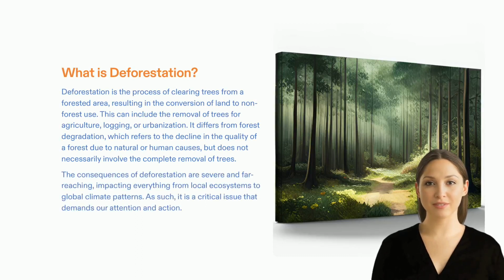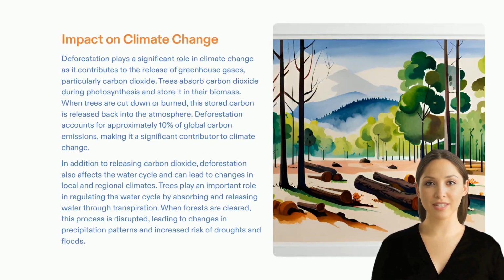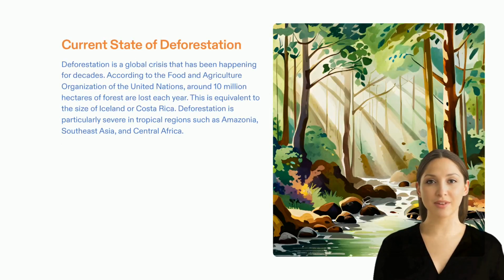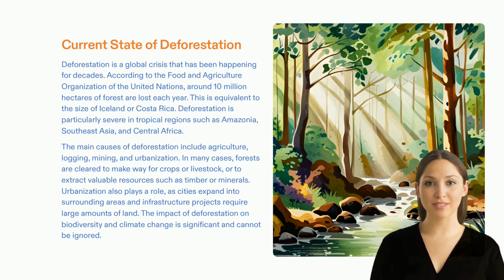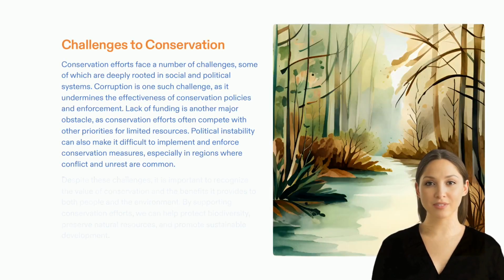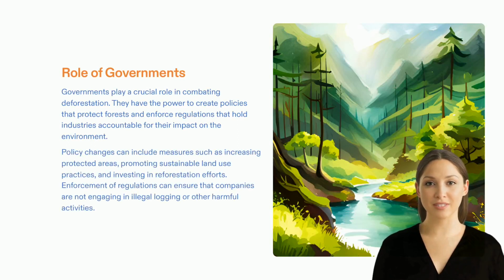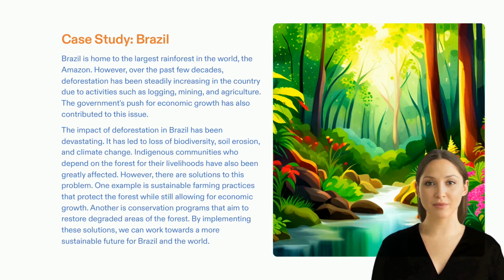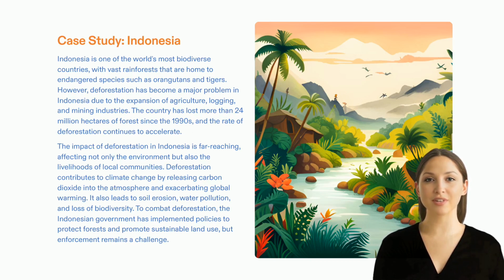The Devastating Impact of Deforestation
Ladies and gentlemen, welcome to our special presentation on the devastating impact of deforestation. Today, we invite you to embark on an educational journey that delves deep into this critical issue, exploring how it affects our environment, wildlife, and fellow humans. Our knowledgeable presenter will guide you through the causes and consequences of deforestation and discuss strategies for mitigating its harmful effects. The time to learn and take action is now, so don't miss out – join us in this critical exploration by tuning in!

The Deforestation Dilemma:
Before we delve into the heart of the matter, let's take a moment to understand deforestation and why it's a global concern. Deforestation refers to the widespread removal of forests, primarily due to human activities such as logging, agriculture expansion, and urbanization. The consequences of deforestation ripple across our planet, affecting ecosystems, biodiversity, climate, and the livelihoods of millions.

The Causes of Deforestation:
Our presentation will shed light on the various causes of deforestation. From the demand for timber and land for agriculture to the expansion of infrastructure and the pursuit of short-term economic gains, the drivers of deforestation are diverse and complex. By understanding these root causes, we can better address the issue.

Consequences for the Environment:
Deforestation has profound consequences for the environment. We will explore how it leads to habitat loss, disrupts ecosystems, and contributes to climate change through carbon emissions. Discover the interconnectedness of forests with the air we breathe, the water we drink, and the weather patterns that affect us all.

Impact on Wildlife:
The loss of forests means the loss of habitat for countless species. Our presentation will highlight the tragic impact of deforestation on wildlife, from endangered species pushed to the brink of extinction to the disruption of entire ecosystems. These losses have far-reaching effects on biodiversity and our planet's delicate balance.

Human and Societal Implications:
Deforestation is not just an environmental issue but has profound social and human implications. Learn about the communities that depend on forests for their livelihoods and the indigenous peoples historically connected to these ecosystems. We'll discuss strategies for promoting sustainable forestry practices that respect nature and human rights.

Strategies for Change:
But here's the positive side – we will also explore strategies for change. From reforestation and afforestation efforts to sustainable land use practices and advocacy for responsible consumption, there are actions we can take to combat deforestation and promote a greener, more sustainable world.

Join Us in Making a Difference:
In conclusion, we invite you to join us in making a difference. Deforestation is a pressing issue that requires collective action and awareness. By learning more about its impact and supporting initiatives to preserve our forests, we can work together to protect our planet for current and future generations.

Thank you for joining us on this educational journey. Together, we can tackle the devastating impact of deforestation and strive for a more sustainable and harmonious relationship with our natural world.